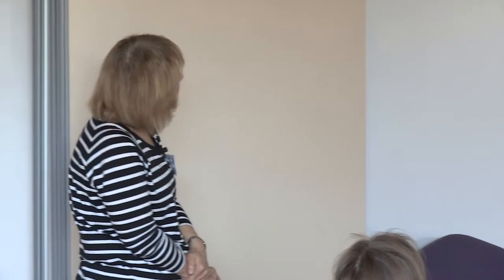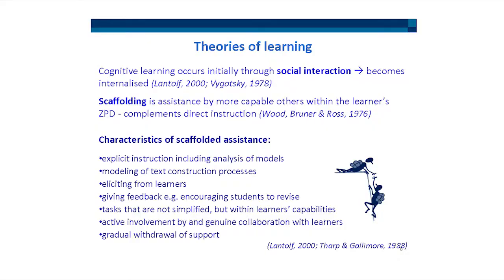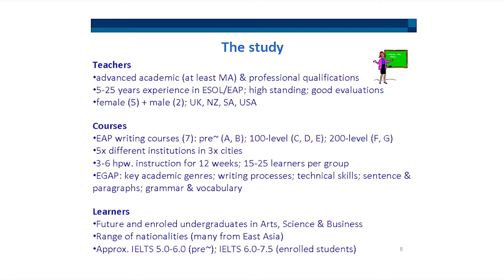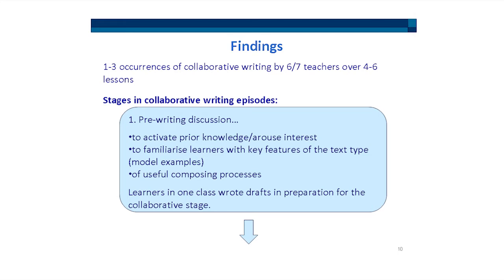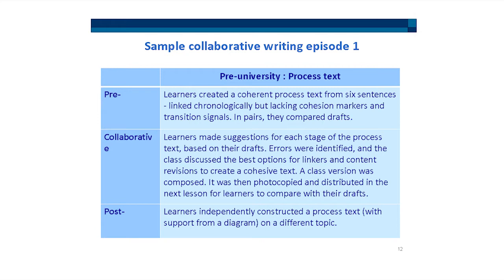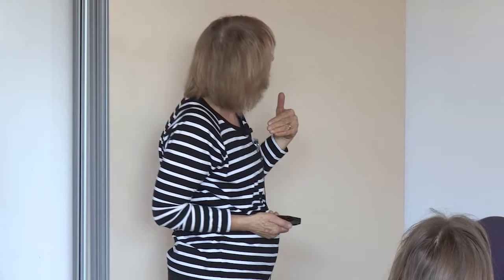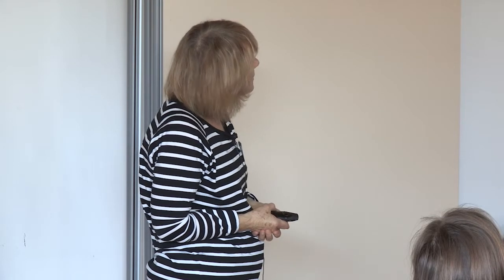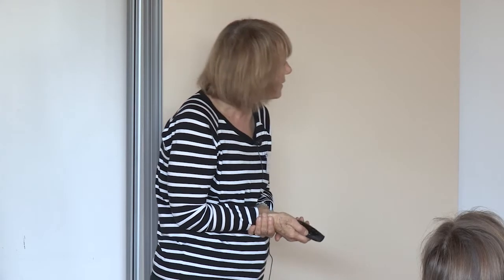Dr Rosemary Wette at the BALEAP 2015 Conference